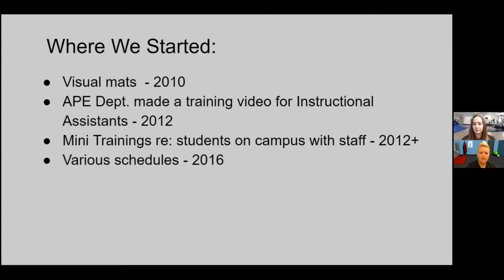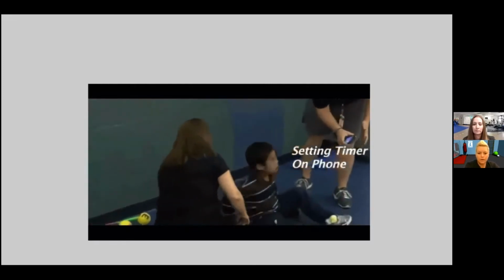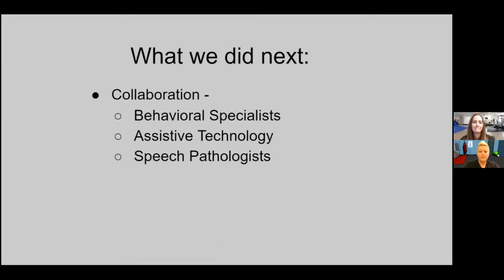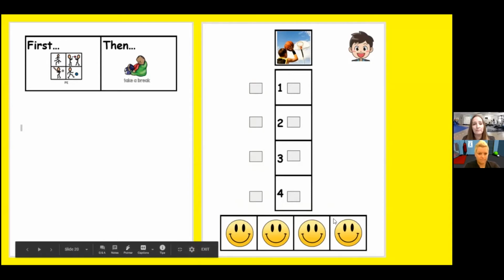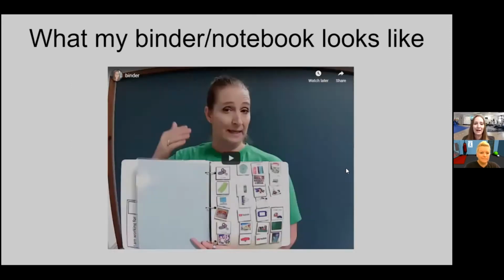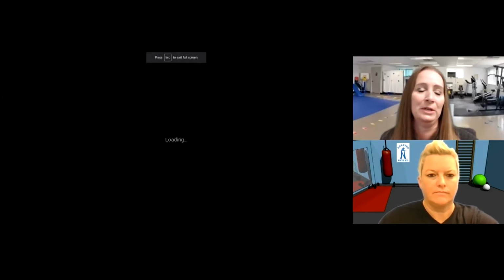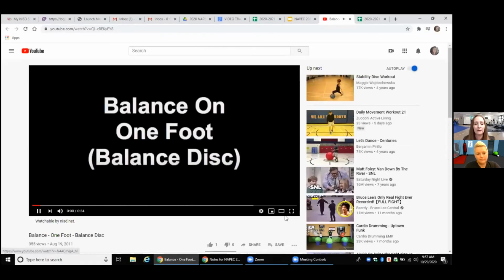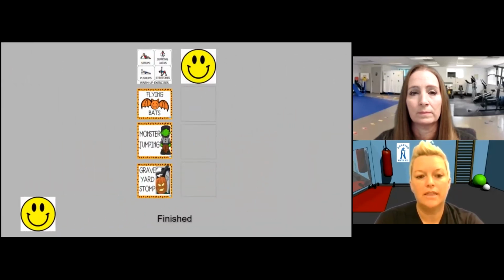Visual Schedules for GPE: In-Person or Virtual [E3]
Visual Schedules for GPE: In-Person or Virtual

Presented by Shawn Settles, M. Ed., CAPE, & Angie Cranham, DAPE, at the 49th National Adapted Physical Education Conference (NAPEC).

Our purpose:
Using visual schedules to support task requests in PE
Setting expectations to reduce behaviors

This training was originally built for Instructional Assistants (IA’s) or Paraprofessionals (PP’s) on how to use visuals & choice for task completion in General PE. As we move into the online classroom, visuals are now more important than ever for both parents and staff. Establishing communication through visual supports is key for task completion. These visuals allow the student to know their expectations, and promote independence as the student selects their reward or choice for completing their work.